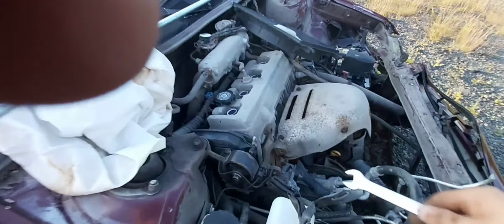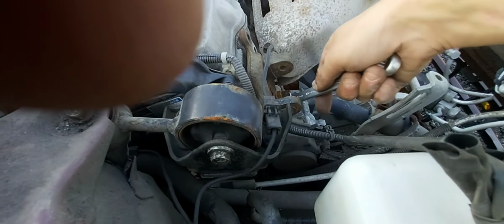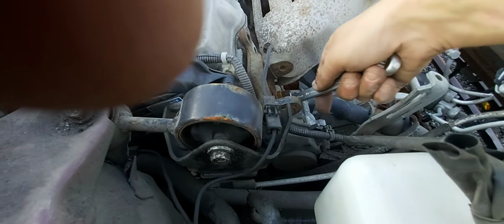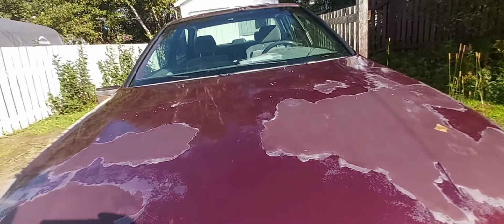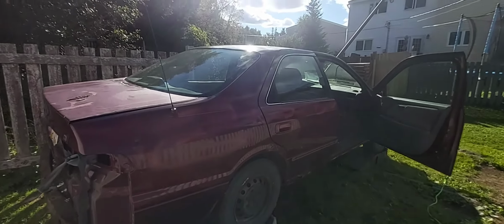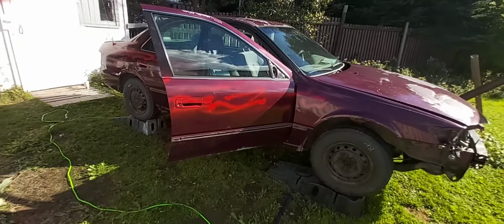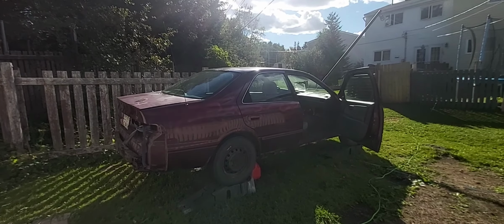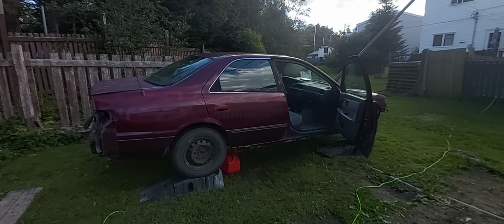Little trip and Update